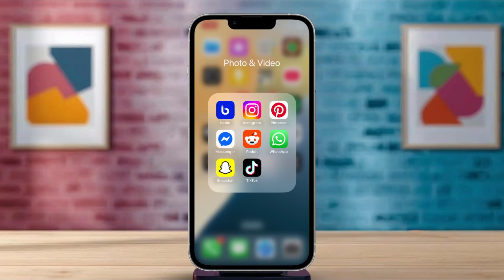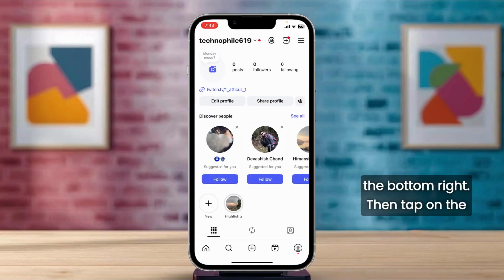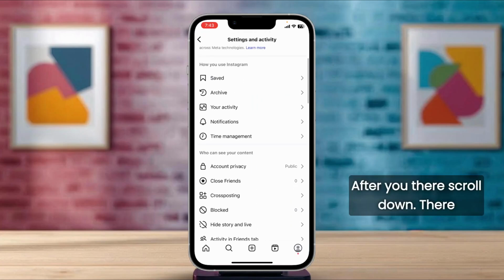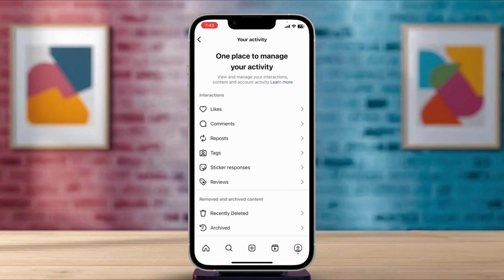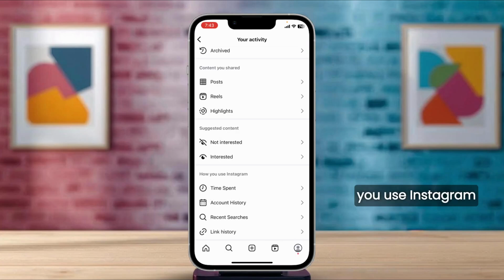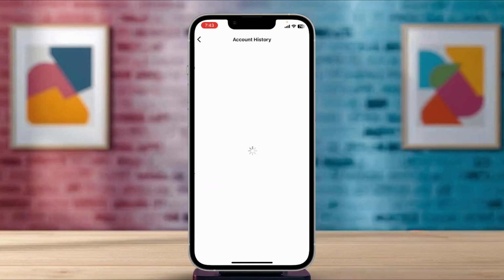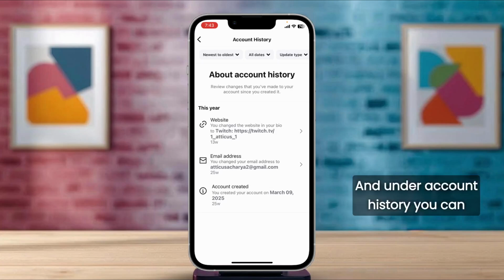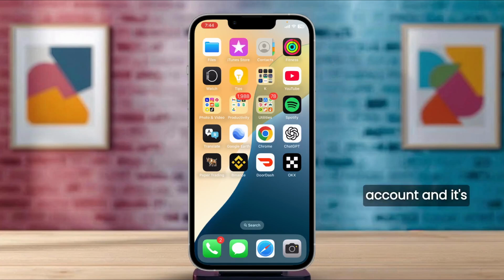How to See When you Created your Instagram account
Want to see when you created your Instagram account and find your exact join date? This video will guide you through the steps on how to see when you created your Instagram account quickly and easily. Whether you're asking, "How do I check my Instagram account creation date?" or need help finding your account information, this tutorial has you covered. Learn the steps to view your Instagram account creation details and understand your account history. Watch now to see how you can check when you created your Instagram account today!

Timestamps:
00:00 How to See When You Created Your Instagram Account
00:10 How Do I Check My Instagram Account Creation Date?